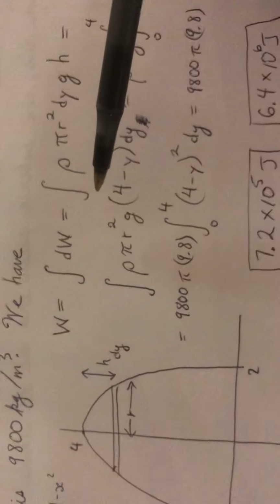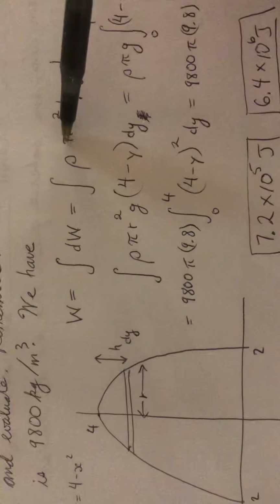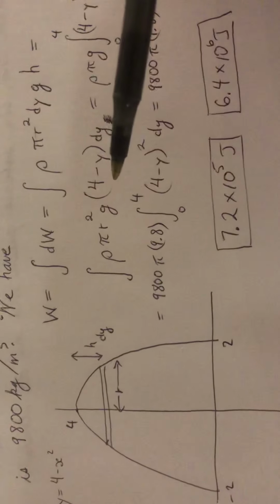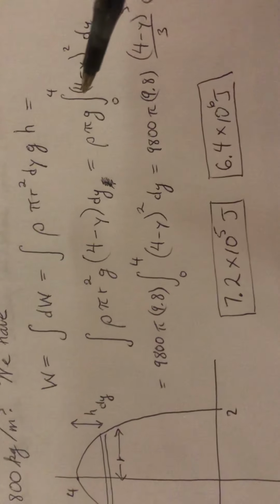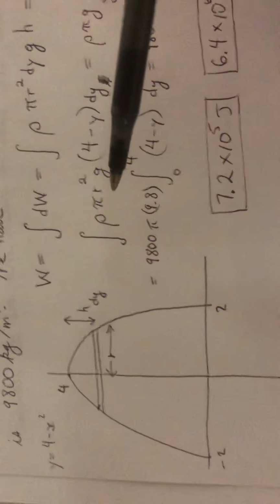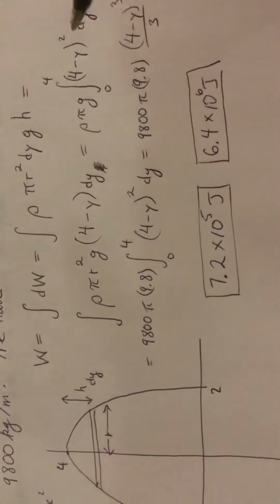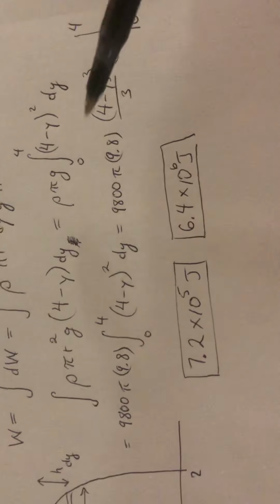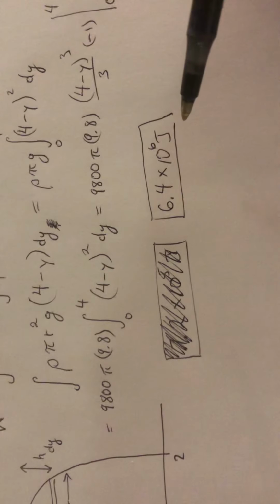Integral Calculus Problem: Work to Pump Water thru Paraboloid Tank, Physics, Mass Density